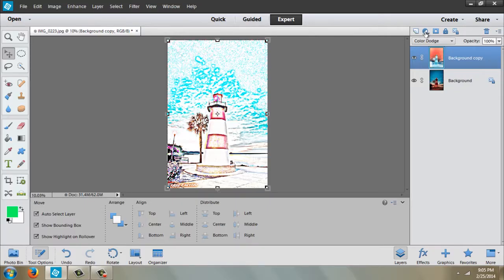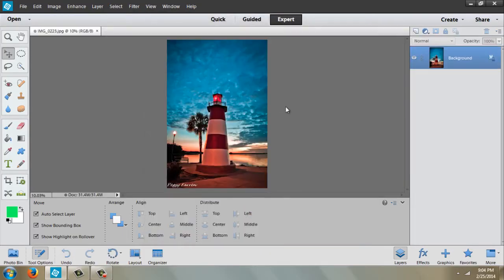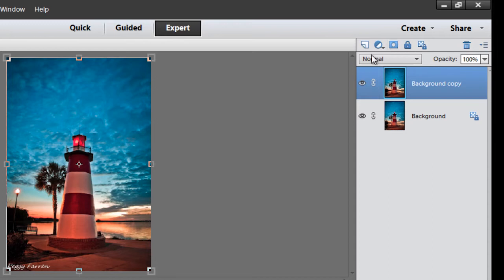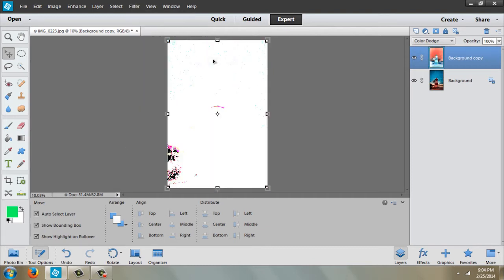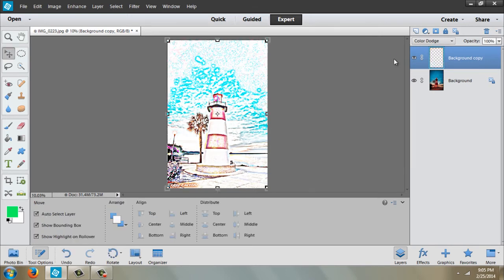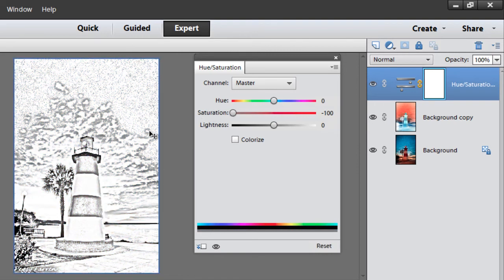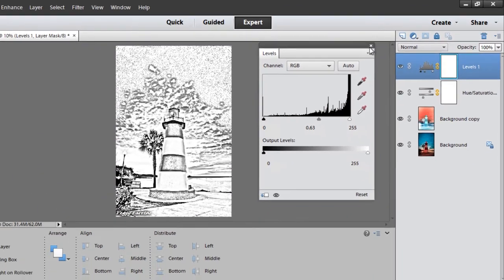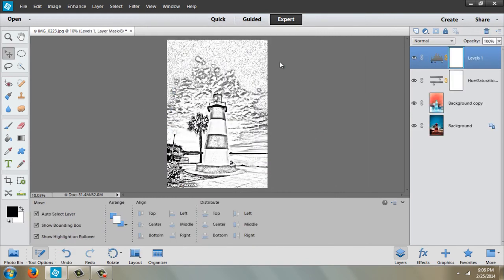How to Set Up Lineart in Photoshop Elements : Photoshop CS6 & Elements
Setting up lineart in Photoshop Elements is something that you can do on individual layers. Set up lineart in Photoshop Elements with help from an award-winning professional photographer and instructor specializing in beach portraits, studio portraiture and weddings in this free video clip.

Series Description: Photoshop CS6 is one of the most powerful graphics utilities in existence. Get tips on Photoshop CS6 and Photoshop Elements with help from an award-winning professional photographer and instructor specializing in beach portraits, studio portraiture and weddings in this free video series.